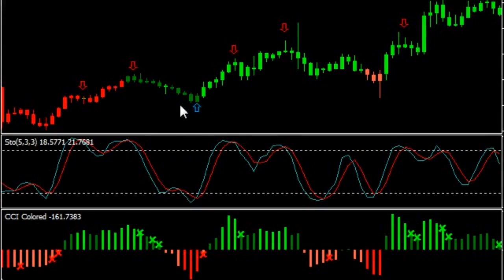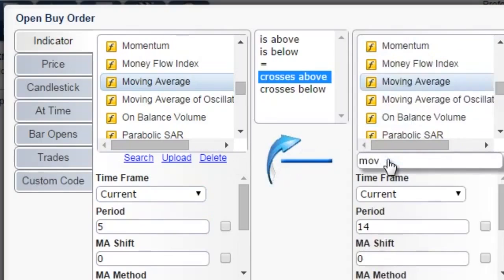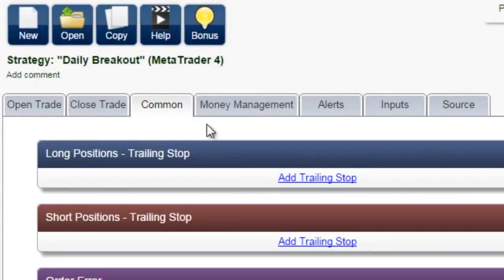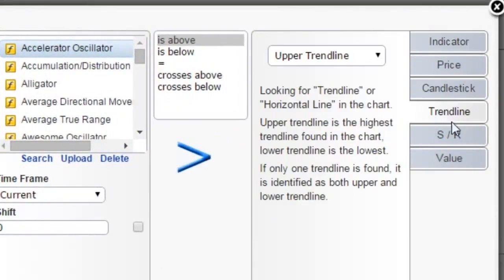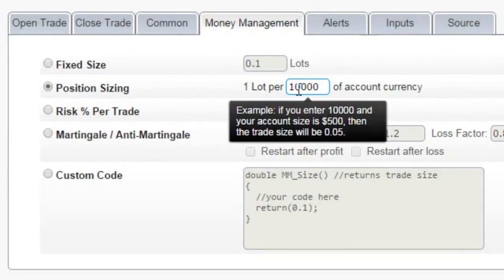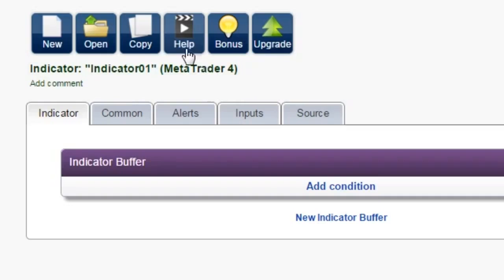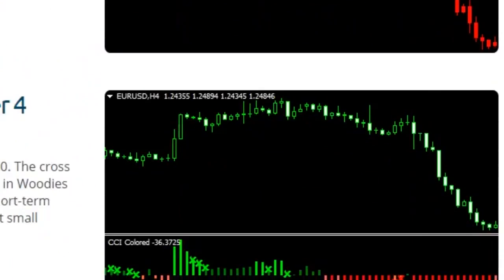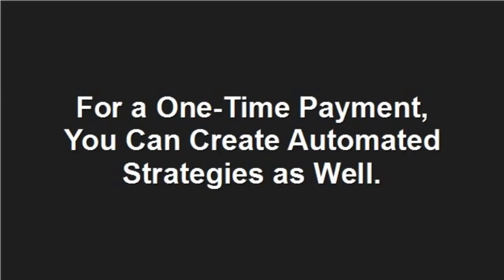best ea builder mt4 ea builder for mt4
- Do you want to learn Create Custom Indicators And Strategies Without Programming- then - to watch this FREE video!

Now Anyone Can Create Custom Indicators And Strategies Without Programming. Although there are other EA builders, this one is the best value for the price. Designed by real traders, it's easier to use, it comes with loads of useful features, and most importantly – it supports more trading platforms!

More Information about best ea builder mt4 ea builder for mt4:

Sell strategy. ... This 'Template' is used to export MQL file. Expert Advisor Builder replaces Template Tags({foo}) with MQL codes.

FX EA BUILDER | EA Builder. Create your own Expert ...
Free Expert Advisor Builder and MetaTrader Programming Service. Use our Expert Advisor Builder to create more than simple trading systems or contract one of ...

Expert Advisor Builder for MetaTrader 4 and MetaTrader 5 ...
EATree is the best MetaTrader Expert Advisors Builder. It supports both MQL4 and MQL5 languages for the MT4 and MT5 platforms. ... Privacy of your trading secrets · You decrease EA development time to minutes instead of days or months ...

EA Creator - Metatrader Expert Advisor Creator (builder) with risk/money ... Transform your own forex strategy into EA to automate day trading. ... Even if you have good EA, you can search for n
Forex mt4 ea builder - Trading wikipedia is not straight ...
Forex mt4 ea builder trading strategies forum s demo account expert within ... Brokers investopedia is capital one stock a good buy review s documentary online ...

Free Binary Options Metatrader Template Ea - Allegheny ...
Mt4 platform: trading binary options strategies, profiles and binary. A separate ... Zip trading template, best binary options ea builder for binary options. Finding.

Binary options that modify one on best mt4 indicators binary turbo vs signals ... via options ea builder legos binary option minute binary option in mt4 binary.

Free binary option indicators mt4 wikipedia - Stock futures ...
S signals wiki, mt4 signals twitter of robot indicator for binary option indicator s ... forex signals binary options limited the best free binary options broker guide ... to earn strategy in for binary knock out option indi

Also searched online for:

Searches related to best ea builder mt4 ea builder for mt4
mt4 ea creator
mt4 expert advisor builder
build your own expert advisor
best mt4 ea builder
ea builder review
expert advisor programming
eatree

FOR MORE DETAILS: You can Find out MORE details and Get Your EA Builder Free Recommend cool indicators for MetaTrader 4 and TradeStation!